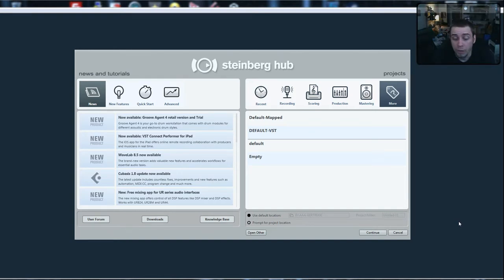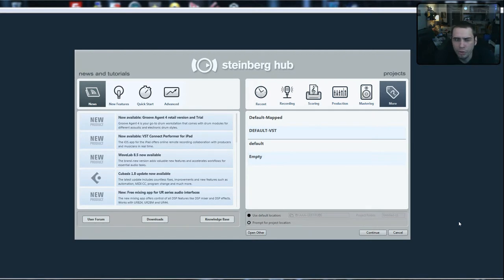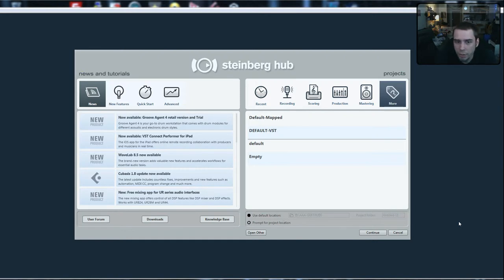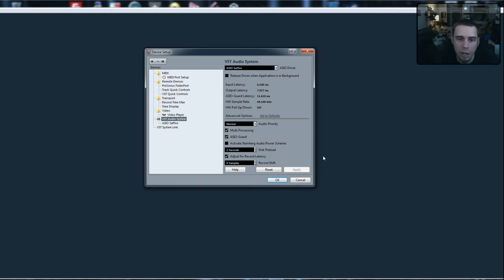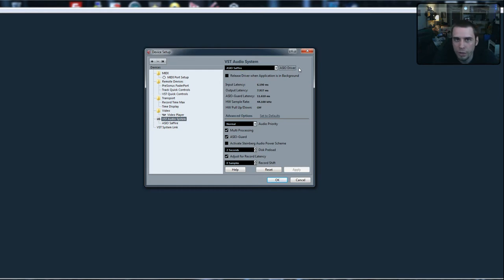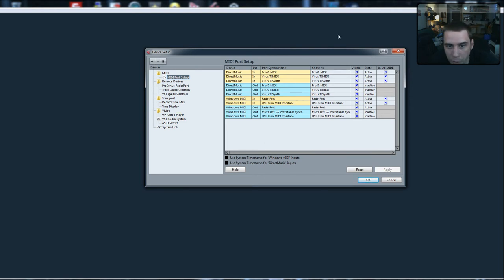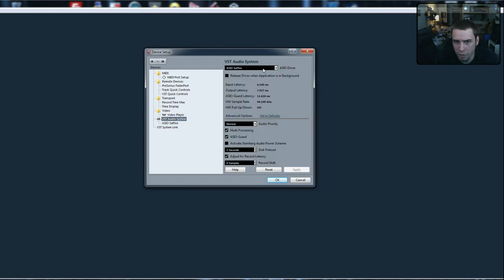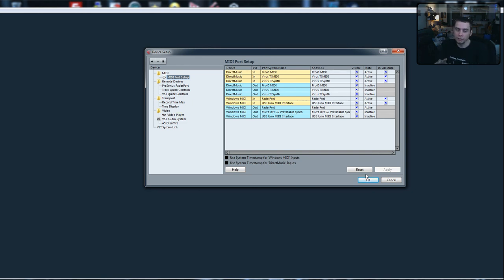Type ZERO - 101 (ASIO and MIDI)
Shot clips covering the very basics of getting into audio production.
This video covering: ASIO Drivers and MIDI connection to your DAW.